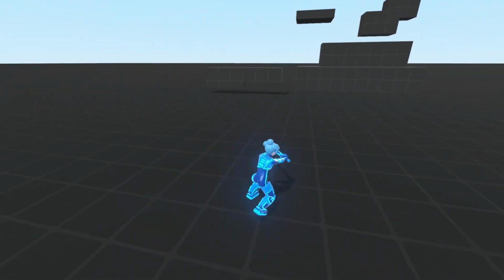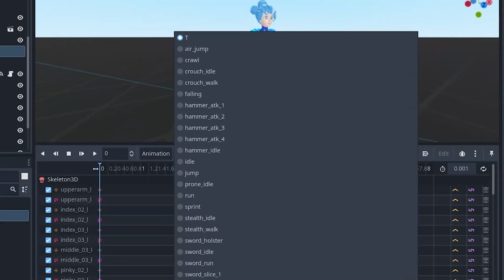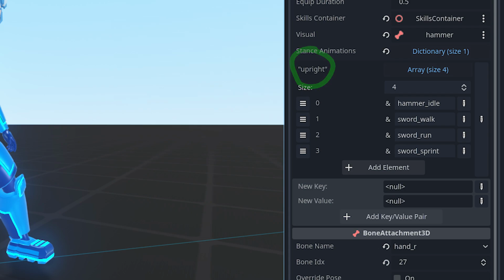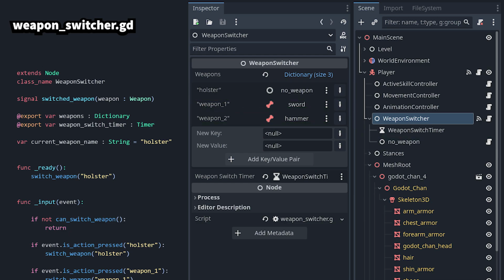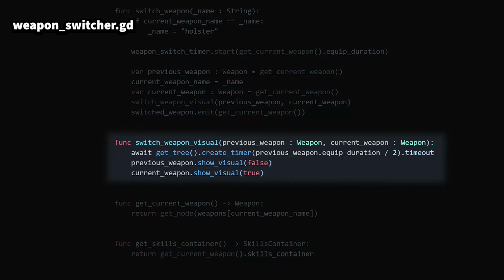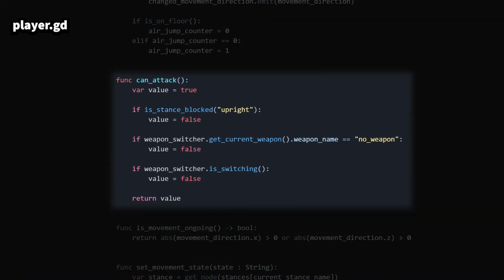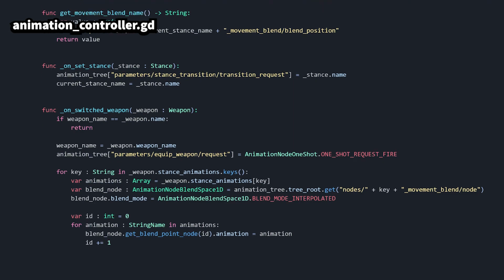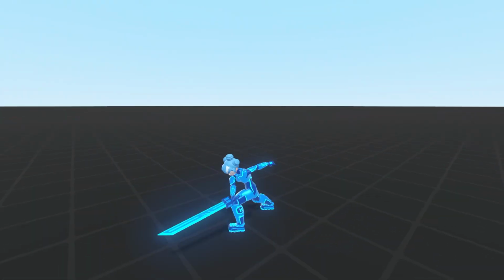Godot 4 Hack and Slash #2 Weapon Changing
In this video I'll show you how I created a weapon switching system for the Godot 4 Hack and Slash project.

Timestamps:
0:00 Intro
0:20 Bugfixing
0:57 New Weapon
2:08 Weapon Switcher
4:48 Connecting Signals
6:22 Final Result